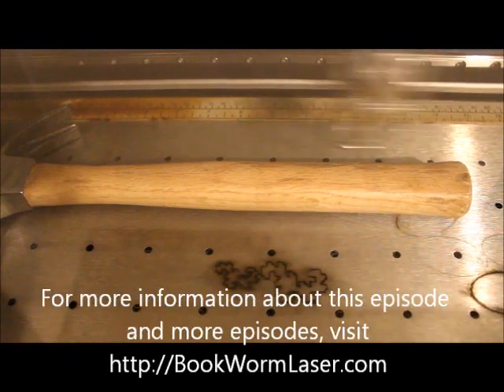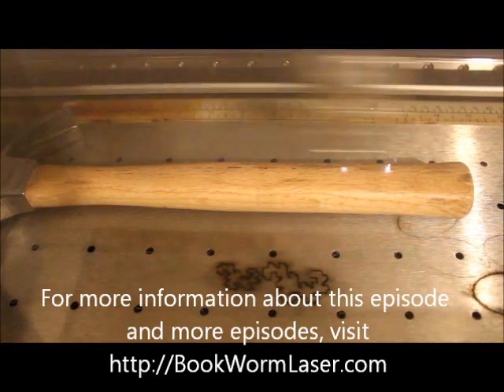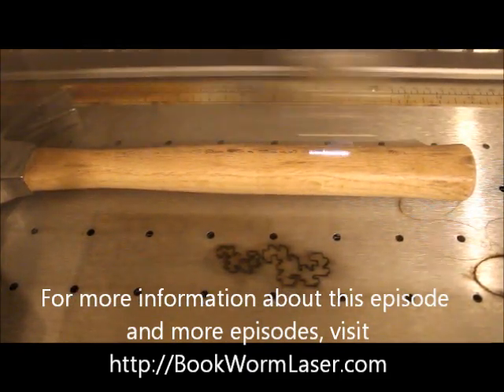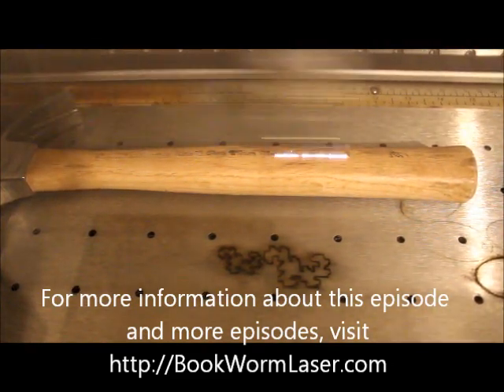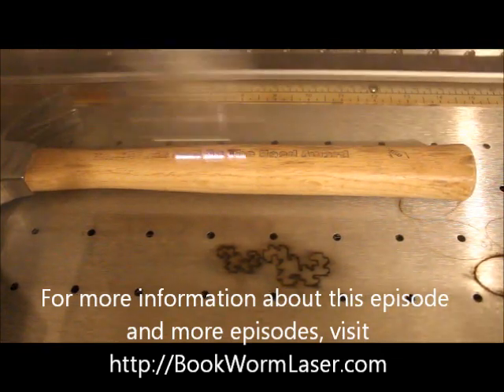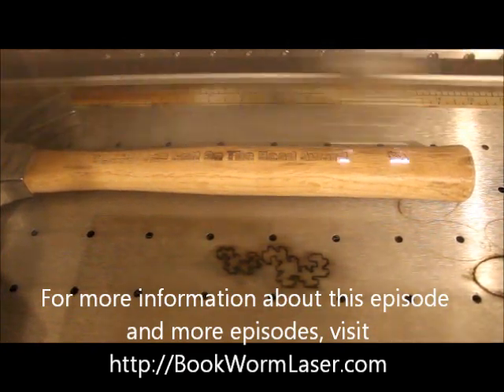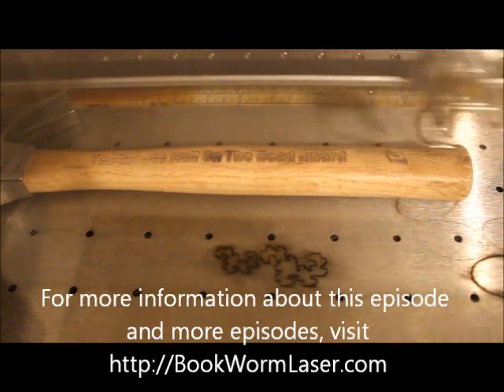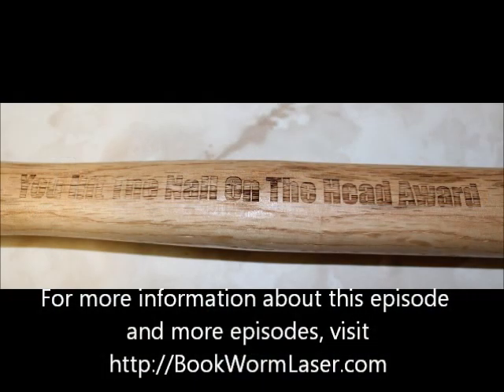Can You Etch It - Laser Engraved Hammer Award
Welcome to another episode of Can You Etch It by Book Worm Laser & Design. This is Alan Reeves and today I will create an award with a common hammer and a little bit of laser engraving.